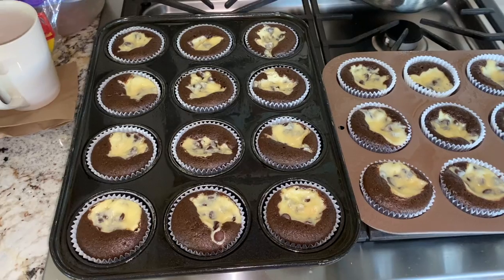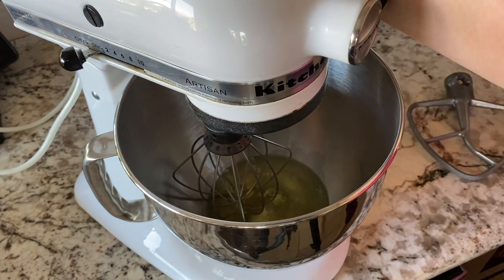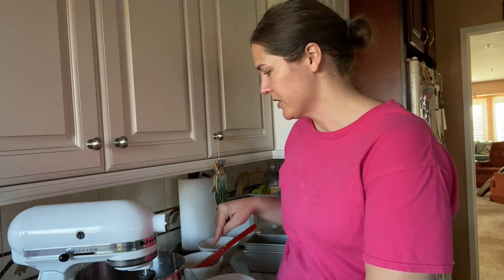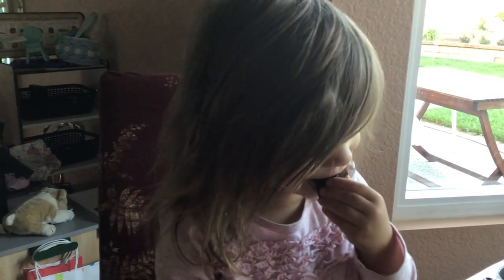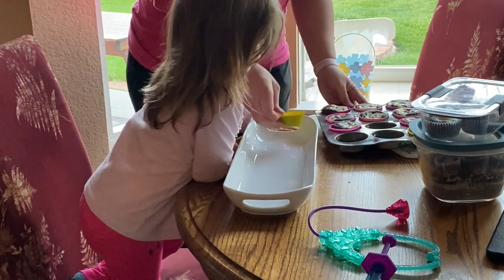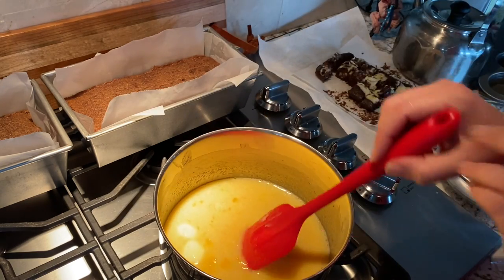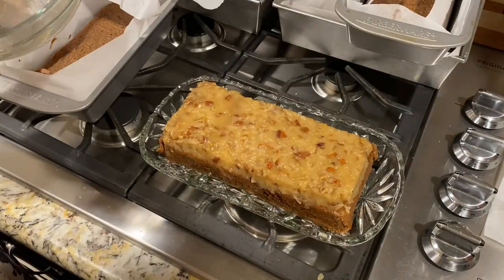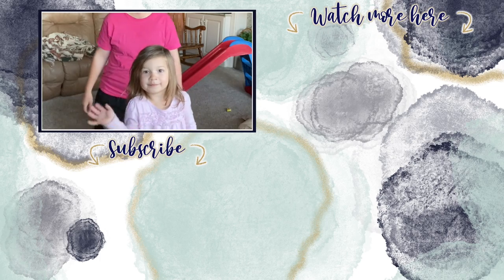Let's Prepare For My Mom's Birthday Party! | BAKING, CRAFTING, & PLAYING | German Chocolate Cake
My mom's birthday is around the corner and I volunteered to make TWO different cakes for her. The first half of the day I made chocolate cheese chip cupcakes which will be my next video. In this video, I cover the second half of my day where I make the German chocolate cake, make my mom's birthday gift and share some cute clips of Aubrey along the way. I hope you enjoy!

CAKE INGREDIENTS:
1 package (4oz) Bakers German Chocolate
1/2 cup boiling water
1 cup butter
2 cups sugar
4 egg yolks
1 teaspoon vanilla
2 & 1/4 cups flour
1 teaspoon baking soda
1/2 teaspoon salt
1 cup buttermilk
4 egg whites stiffly beaten

DIRECTIONS:
1. Beat egg whites until stiff
2. Melt chocolate in boiling water and cool
3. Cream butter and sugar until fluffy
4. Add egg yolks one at a time
5. Blend in vanilla and cooled chocolate
6. Sift flour with baking soda and salt
7. Add dry ingredients alternately with buttermilk to chocolate mixture, beating after each addition until smooth
8. Fold in beaten egg whites
9. Pour into three 9-inch round cake pans, line on bottom with parchment paper
10. Bake at 350F for 30-35 minutes.
11. Cool and frost tops only

FROSTING INGREDIENTS:
1 cup evaporated milk
1 cup sugar
3 slightly beaten egg yolks
1/2 cup butter
1 teaspoon vanilla
1 & 1/3 cups flaked coconut
1 cup chopped pecans

DIRECTIONS:
1. Combine evaporated milk, sugar, egg yolks, butter and vanilla.
2. Cook and stir over medium heat until thickened (about 12 minutes)
3. Add coconut and pecans
4. Cool until thick enough to spread - heating occasionally

The simple tutorial for my mom's birthday gift can be found on my crafting channel: LIMABEAN CRAFTING
YouTube.com/limabeancrafting

About Us:

Our channel, Limabean Living, covers:
-SAHM Life
-Cooking & Baking
-Encouraging mathematical development in children
-Cleaning
-Car Maintenance
-Smart Home Devices
-DIYs
-Frugal Living